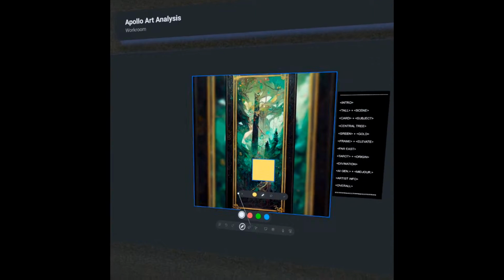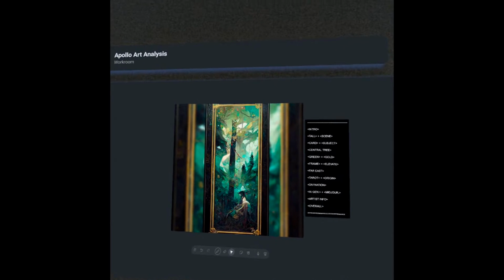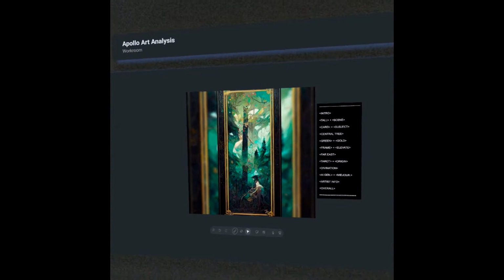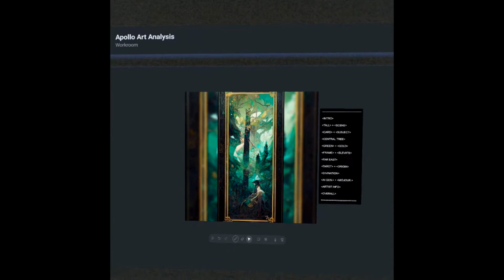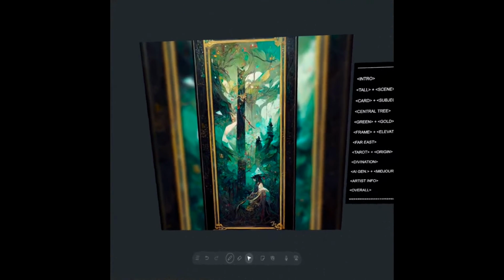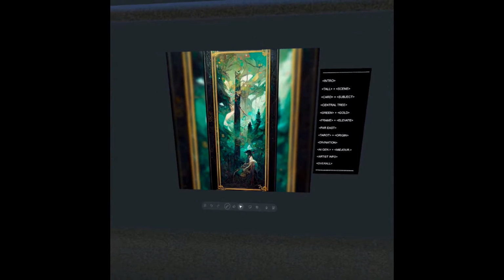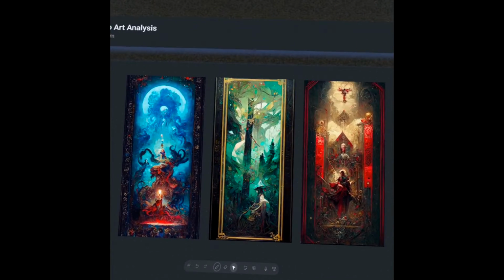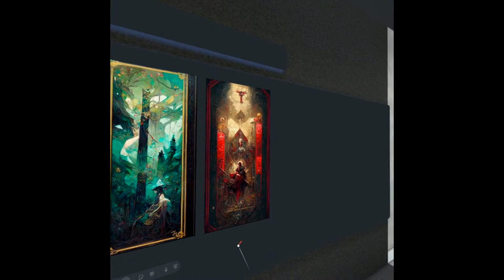"Green theme tarot card art 02" - Mickey Chan // Midjourney | Apollo Art Analysis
Created by Mickey Chan // Midjourney, this AI Generative painting presents a tarot card consisting of a single subject within a captivating composition proving the highest orders of natural divinity.

Found in the format of a tarot card is a stunning scene presenting priceless points on the symbolic colors of green and gold, inspiring influences born from the Far East and the profound power of the Midjourney AI Generative art program.

At first glance we’re met with a tremendously tall composition creating a grand and gallant first impression. Our scene of a single subject is set against a natural setting in the format of a tarot card.

One may cite this tarot card composition as most reminiscent of the High Priestess or The Hermit although it's hard to say for sure. The singular subject stands within a natural scene ripe for spiritual soliloquies or isolated introspection.

We see what appears to be a central tree as a strong foundational axis to this ascendant piece. These natural themes place us in harmonious alignment with the divine degrees of nature amidst a regal gold.

The color green strikes quite lively against its midnight black backing. This is set alongside a golden border to further reinforce the sense of divine regality before us.

Notice how the contrasting golden border works to frame the subject within. Such a sight elevates both importance of the elements within and the visual impact of this sacred scene.

One might draw connections to the artistic style of the Far East although it's hard to say for sure. We find this most reminiscent of a strikingly stylistic flow, outer golden frame and the single subject’s conical hat common to Asia.

The Tarot card found its origins in the mid 1400s upon the European continent. What were once playing cards have now grown to occultic heights amidst acts of divination.

Divination, also known as Cartomancy, is yet another example of mortals trying to master the symbolic signs around them. The process feels profoundly prophetic as an oracle-esc host attempts to guide the participant through the paranormal…

Mickey Chan is an up and coming AI Generative artist who often creates a wide variety of highly stylized tarot cards.